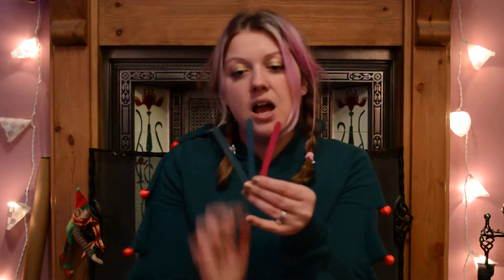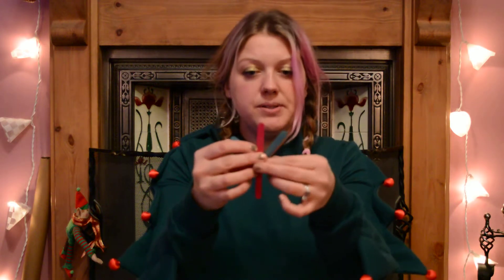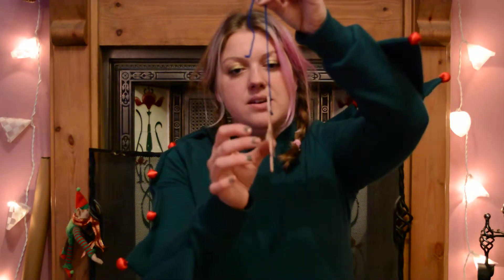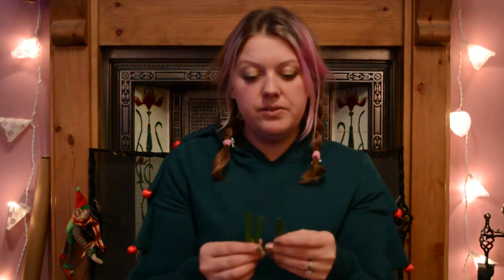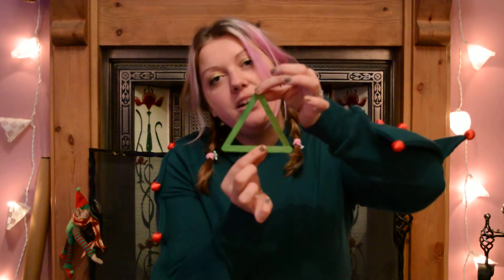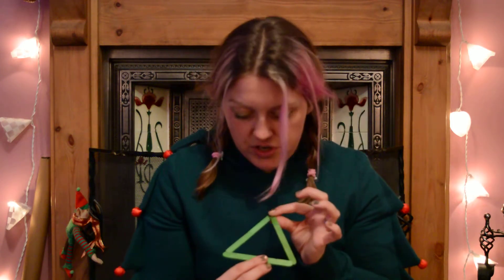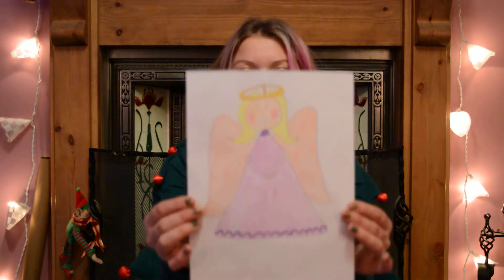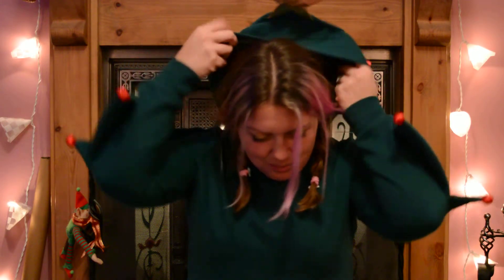Video Advent Day 23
We're so nearly there! Our last craft today, ice lolly stick snowflake and Christmas tree decorations. Plus my favourite jumper of the whole series!